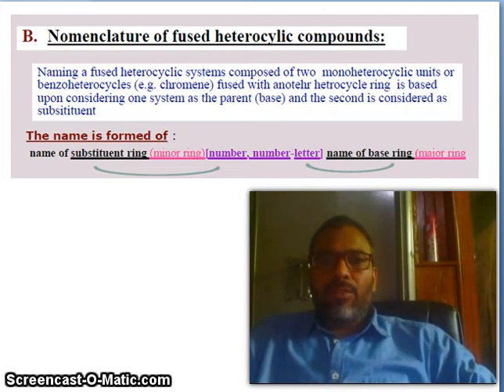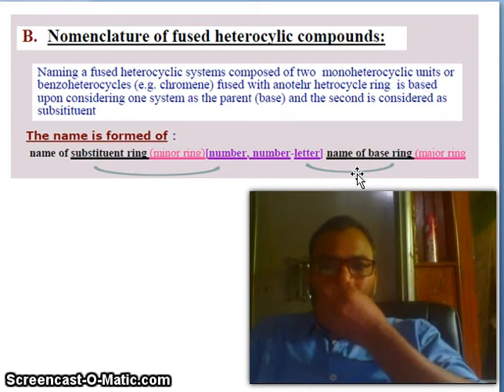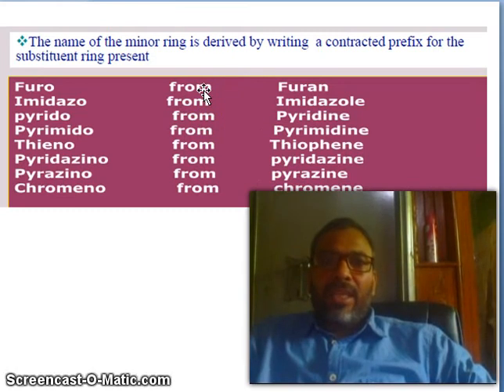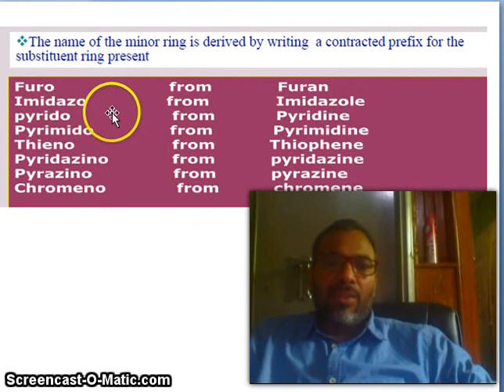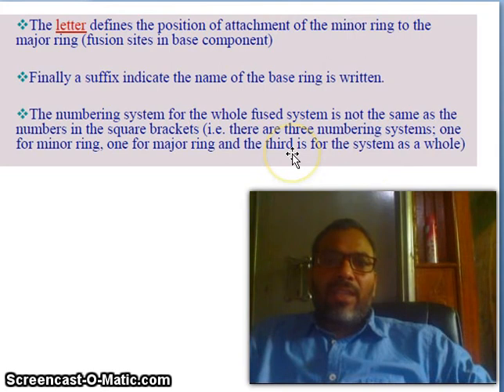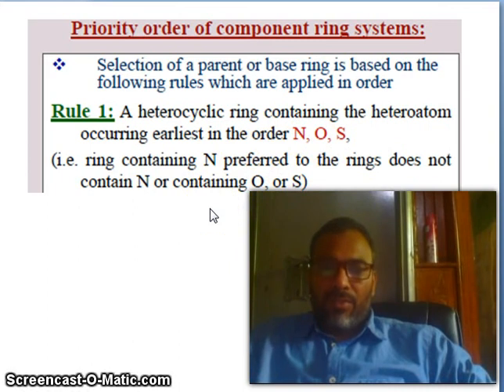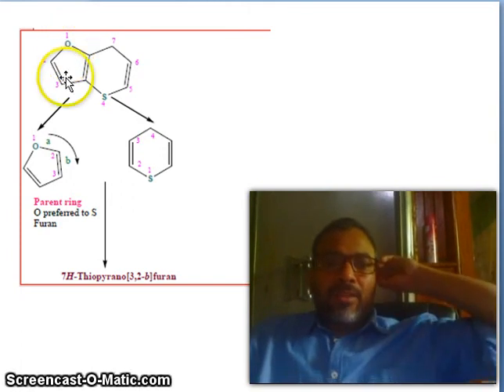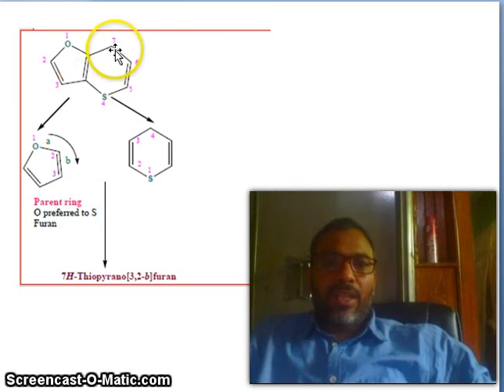NOMENCLATURE OF TWO FUSED HETEROCYCLIC COMPOUNDS